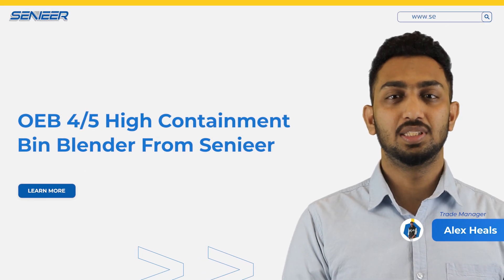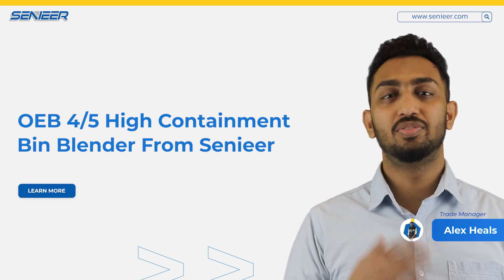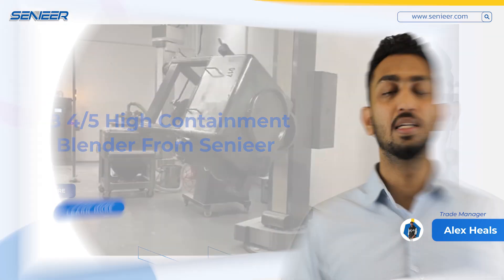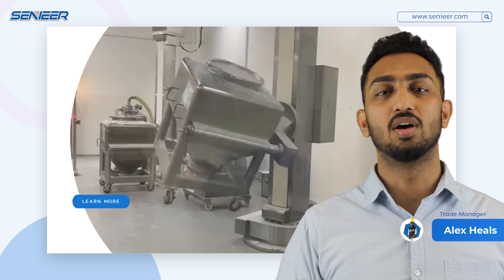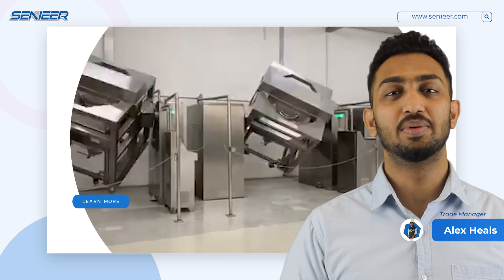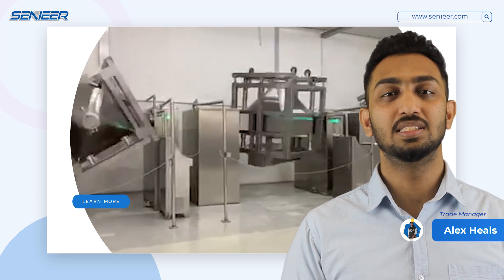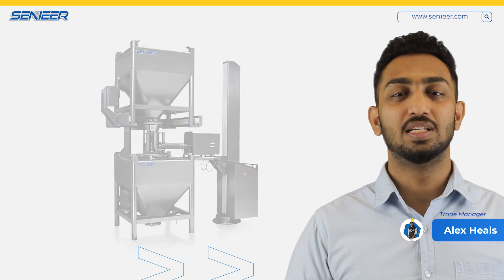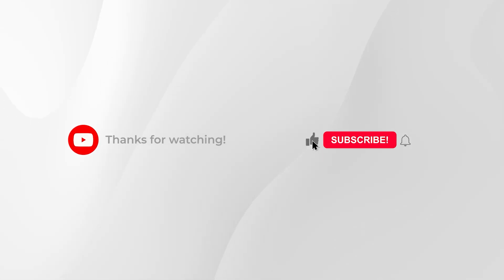OEB 4/5 High Containment | Bin Blender From Senieer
Do you know OEB 4/5 High Containment Bin Blender?

Senieer is global manufacturer and supplier of pharmaceutical equipment. We produce Bin Blender can automatically complete all actions including mixing, lifting, clamping. in accordance with international standards like GMP, cGMP, US FDA, and OEB4/5 .
0:00-0:05 Introduction
0:05-0:37 Content: OEB 4/5 High Containment Bin Blender From Senieer
0:37-0:43 Call To Action
0:43-0:49 Video End

If you are interested in the content of this video, please contact Senieer! And we will provide you with the most professional and high-quality service.